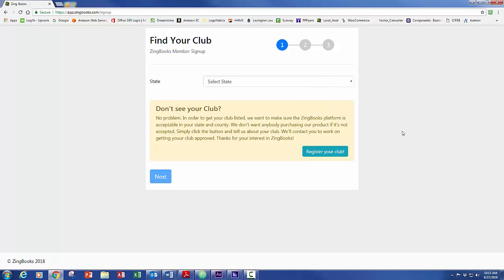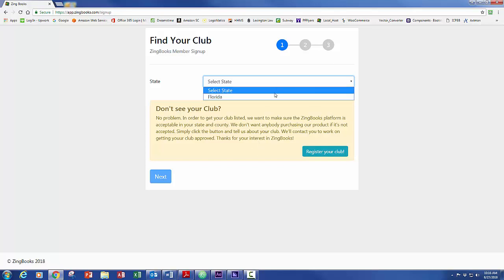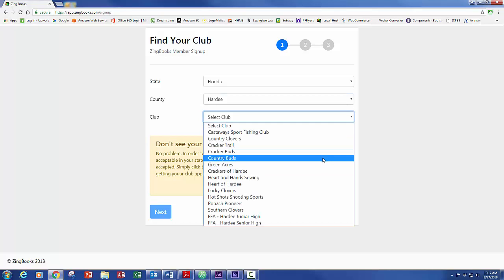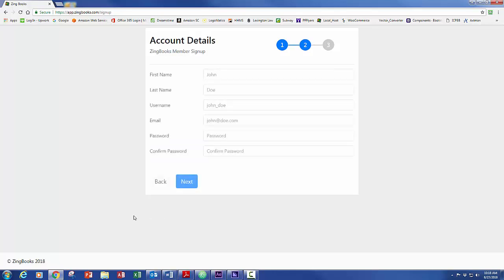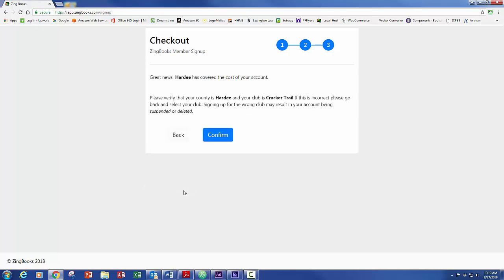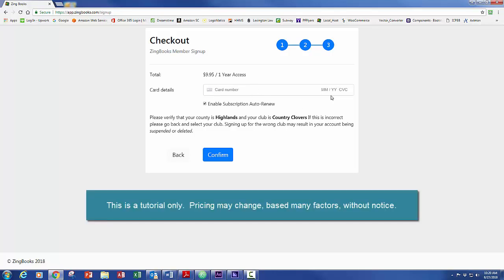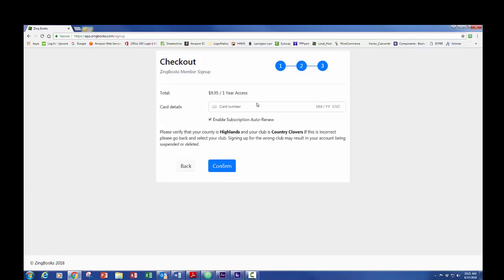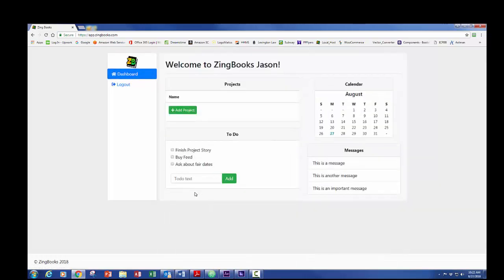Create a New ZingBooks Account.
This tutorial will show you how to create a new account in ZingBooks.  It's quick and easy!  We hope you enjoy the video and look forward to helping you with your record book projects!